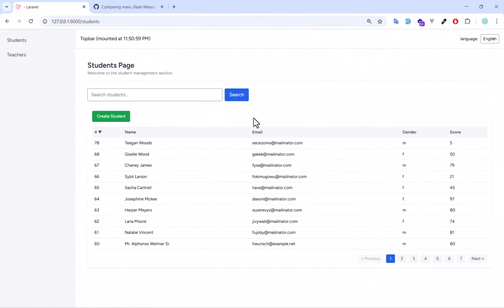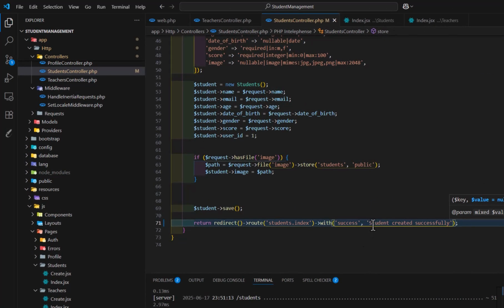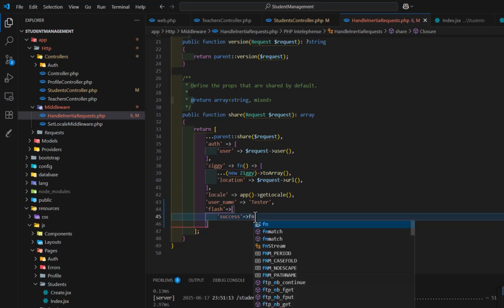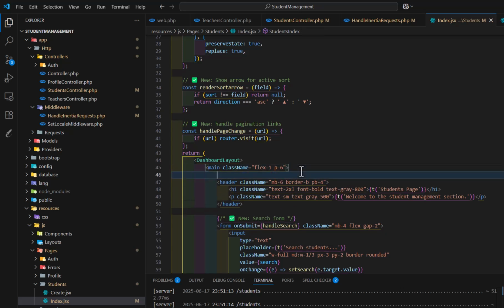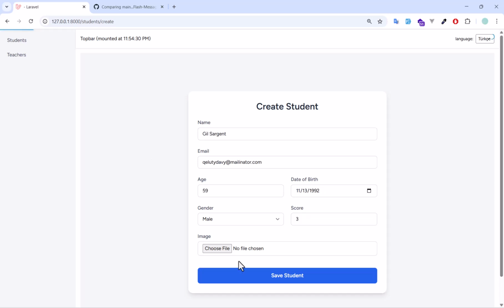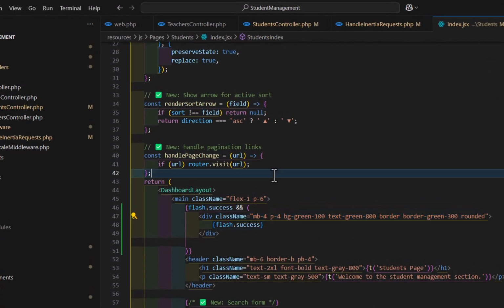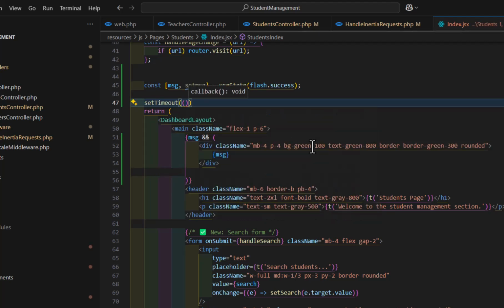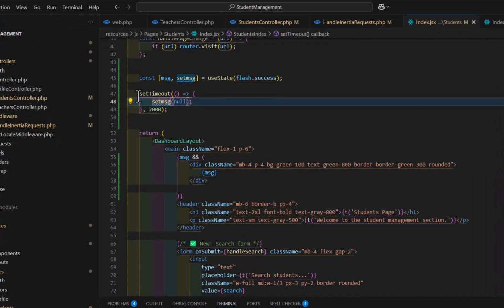Laravel + Inertia.js + React – Flash Messages Made Easy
Learn how to implement Flash Messages in a Laravel + Inertia.js + React application to provide instant feedback to your users. This step-by-step tutorial will guide you through setting up server-side and client-side logic for success and error notifications.

📌 My Channel: @ERaufi